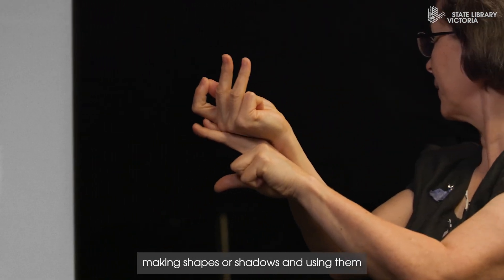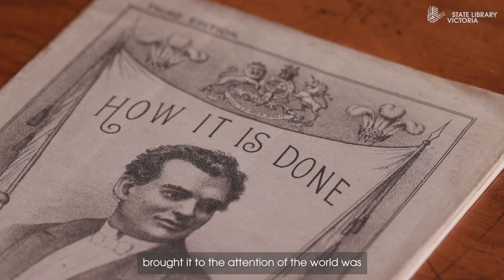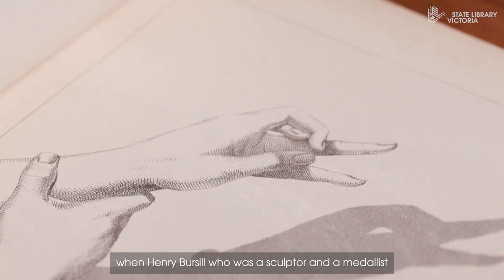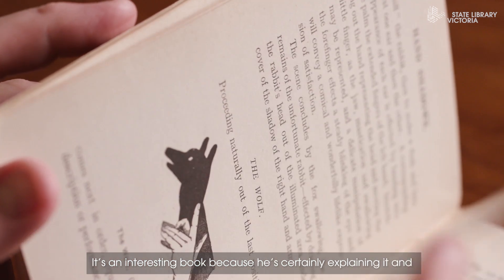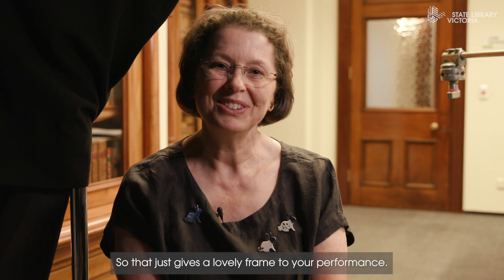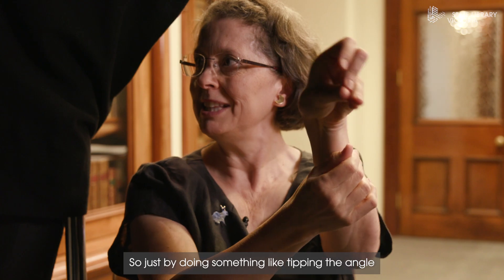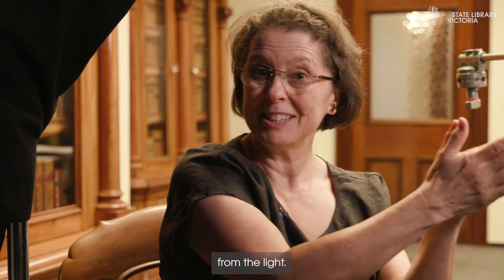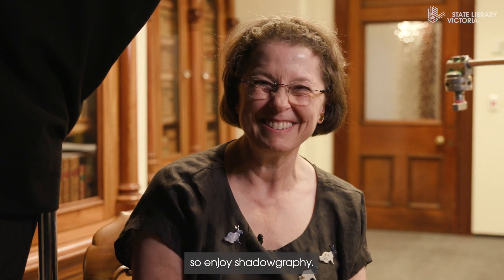Mastering the art of shadowgraphy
Watch as Librarian Dominique Dunstan reveals the secrets behind the charming art of shadowgraphy.